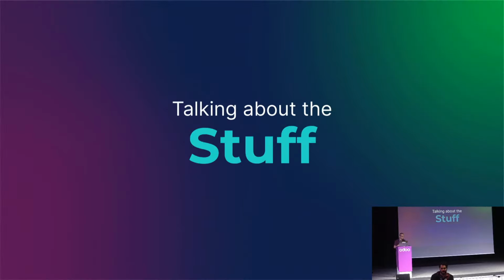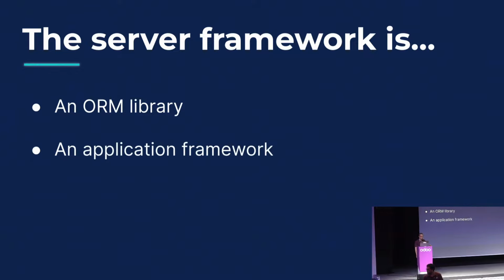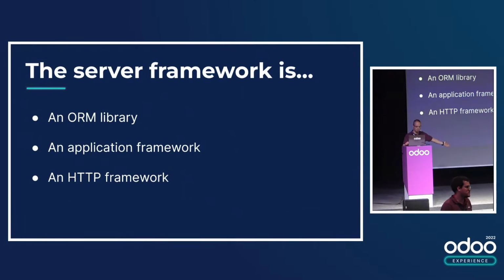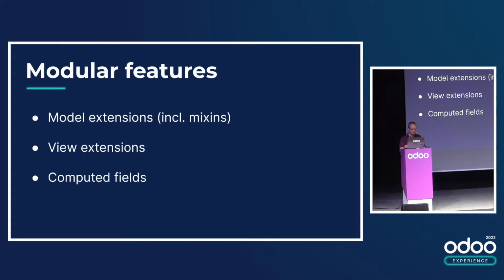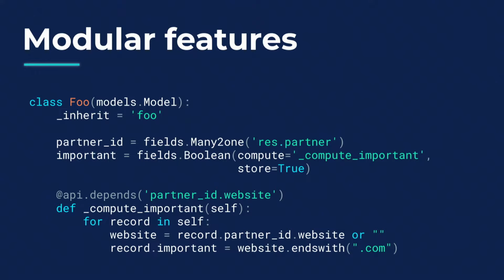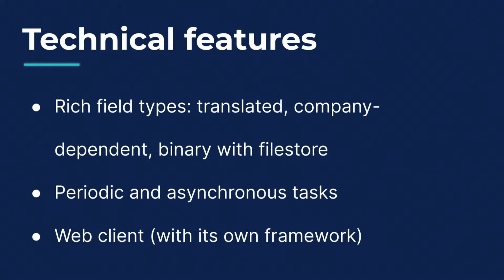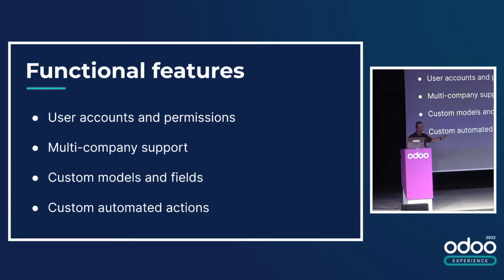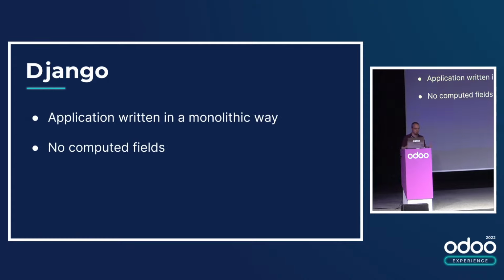Why Odoo has its own server-side framework, and why it matters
This talk discusses Odoo's server implementation architecture, and shows some of its specific features. Those features make it almost impossible to reimplement Odoo on top of another programming framework.